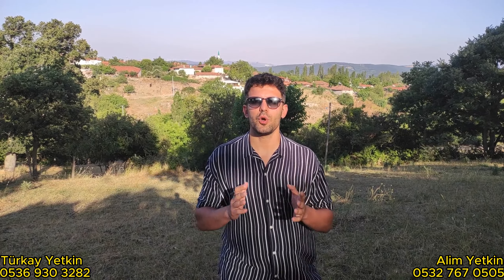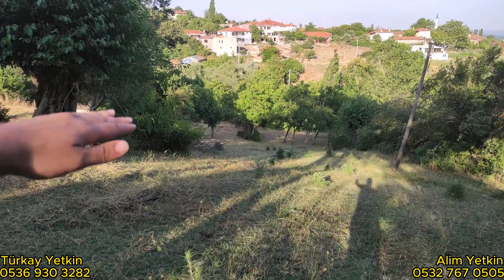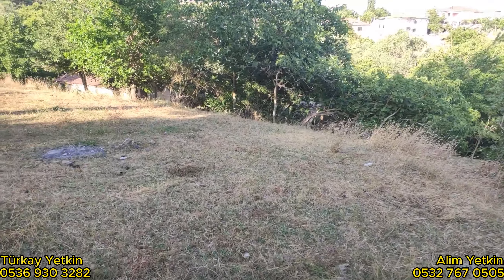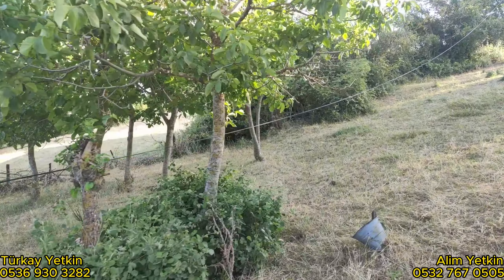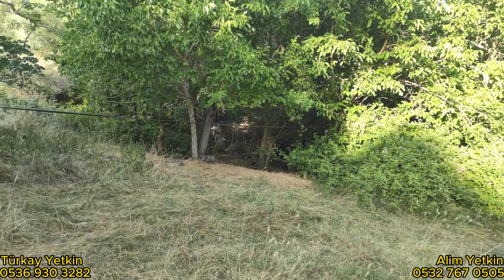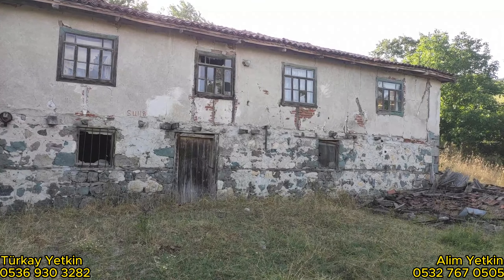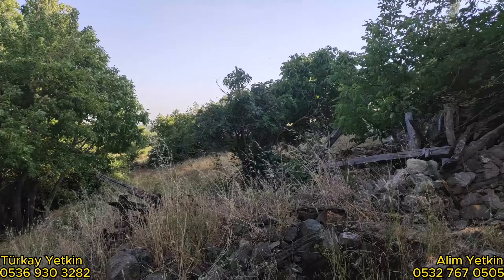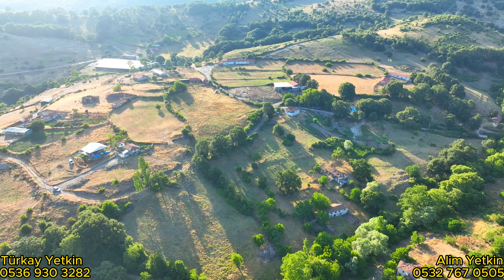1618- Gönen'de 4.440 m2 Avlulu Kerpiç Ev/ Baraj, Ormanlar ve Doğa İçinde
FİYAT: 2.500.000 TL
DETAYLI BİLGİ;
*BALIKESİR GÖNEN
*KOCAPINAR MAHALLESİ
*4.440 M2 AVLULU KERPİÇ EV
*RESMİ YOLA CEPHE
*ÇOK BÜYÜK BİR ARAZİ
*DÜZ VE EĞİMLİ ALANLARA SAHİP
*İÇİNDE KERPİÇ EV MEVCUT
*YIKILMIŞ TAŞ YAPI MEVCUT
*HARİKA BİR POMAK KÖYÜ
*TADİLAT YAPILABİLİR
*İNŞAAT YAPILABİLİR
*İMARLI BİR YAPI
*KÖYDE ARADIĞINIZ HER ŞEYİ BULABİLİR
*YAZ KIŞ ULAŞIM MEVCUT
ALİM YETKİN - 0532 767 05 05
TÜRKAY YETKİN - 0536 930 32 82
AZİZ YETKİN: 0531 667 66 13
BARIŞ TEMEL: 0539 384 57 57

OFİS ADRES: Akçaali Mah. Kızılay Cad. No:7   GÖNEN/BALIKESİR